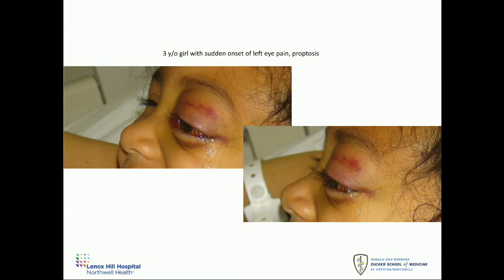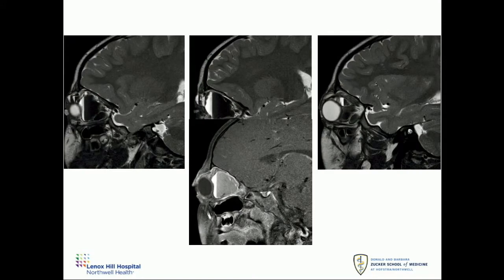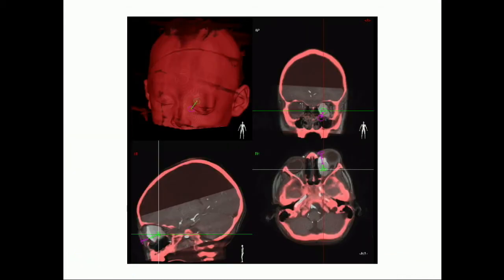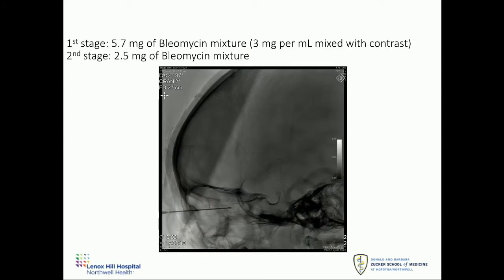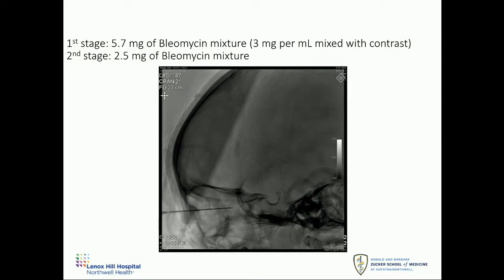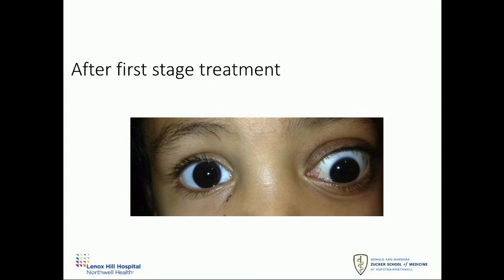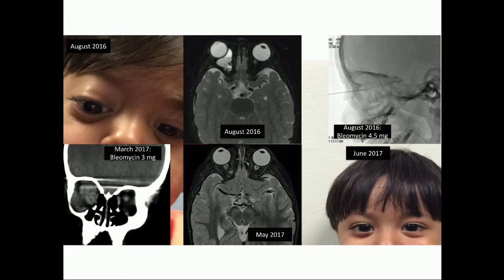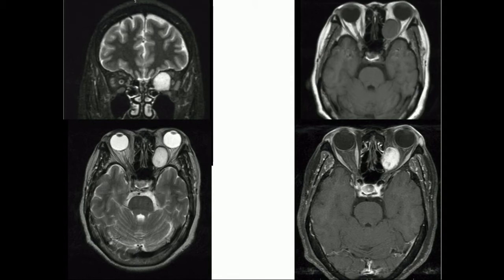SVIN 2019: Live Case - Sclerotherapy of Orbital Macrocystic LM in a Child